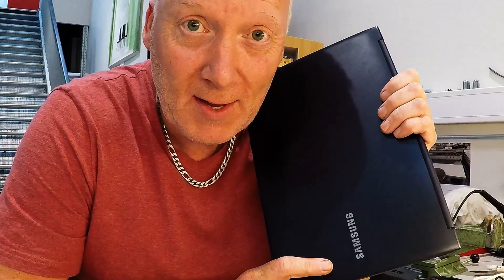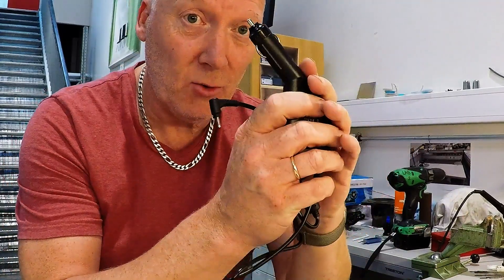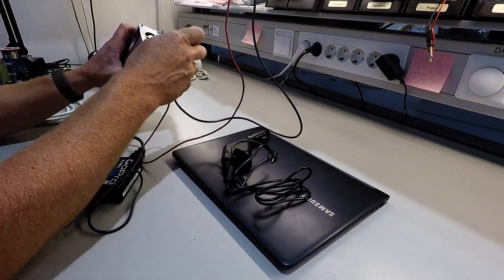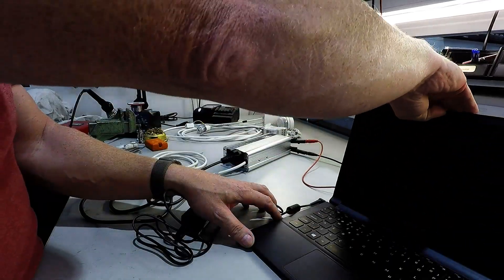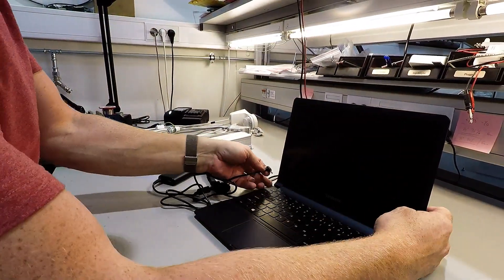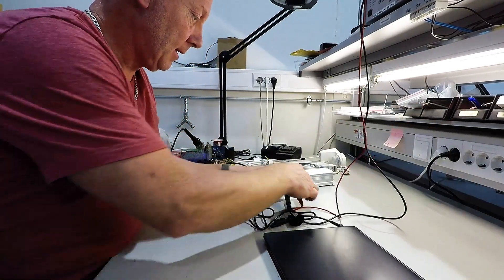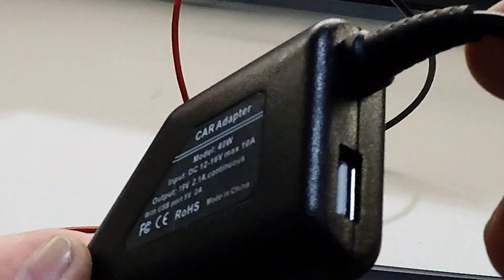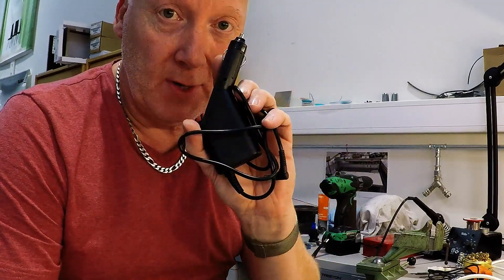How to proper charge a pc/laptop/computer in the car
Universal charger 2
100W Kombi charger 230v and 12v
Found this nice 12 volt charger for my pc. Just make a search on ebay or amazon for "car charger and your pc brand", and you should find one for your pc as well.